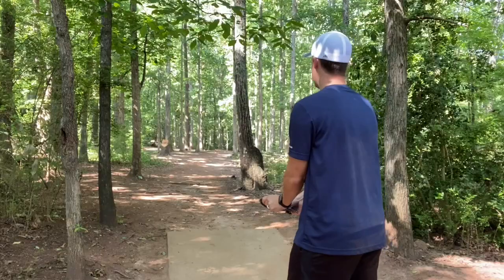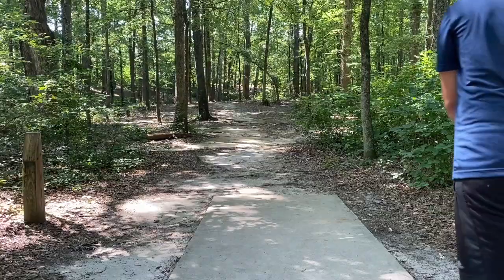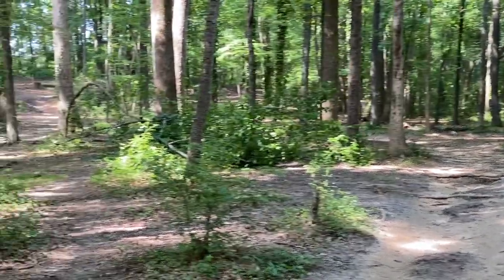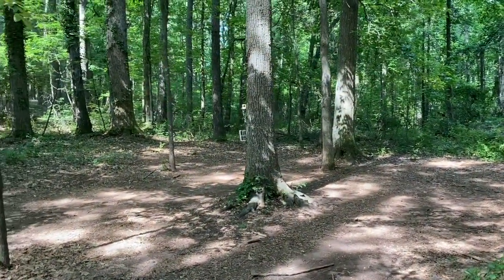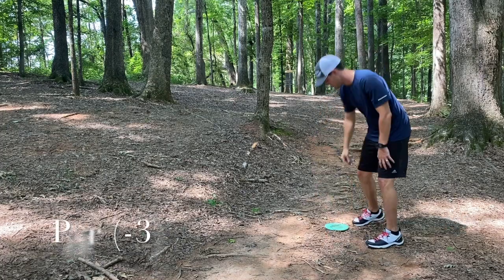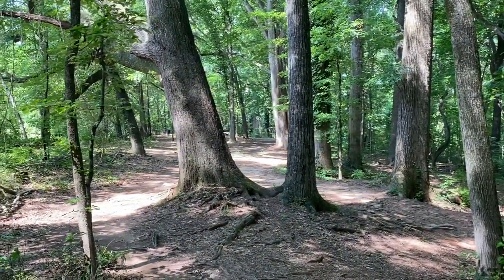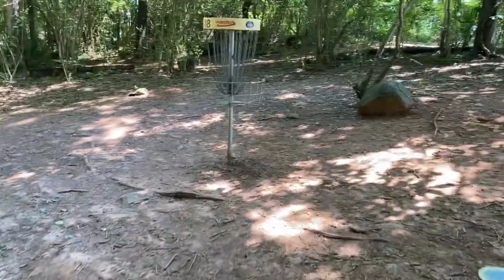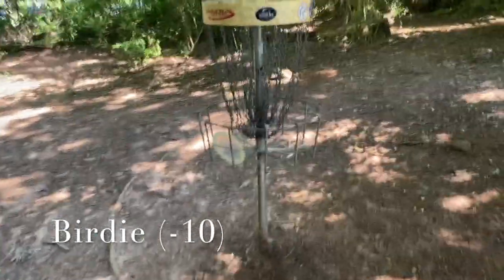Solo Round @ the Trails // TEAM INFINITE DISCS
This is the first time I've played an 18-hole round since my surgery in January. I decided to play a course (The Trails in Anderson, SC) that was a little shorter in length, but it came with quite a bit more trees. Overall, I'm pleased with the progress, but still have some elements that I need to improve.